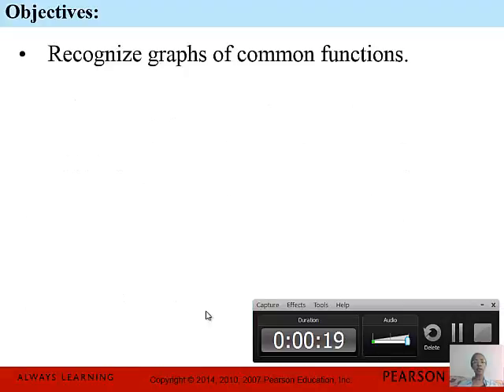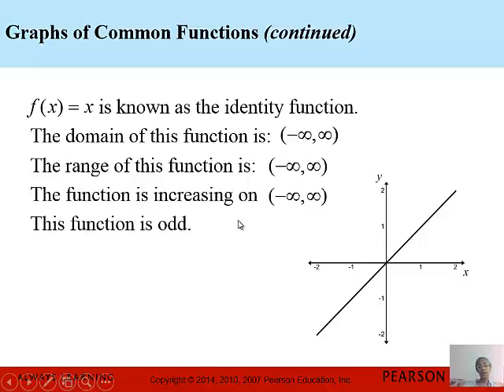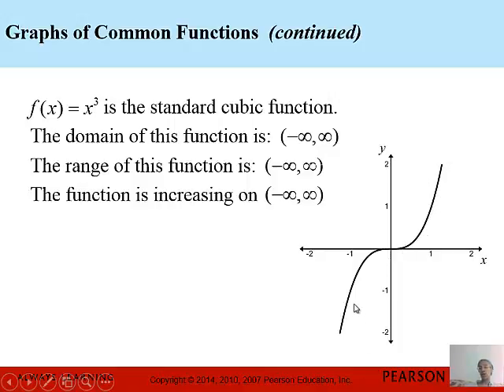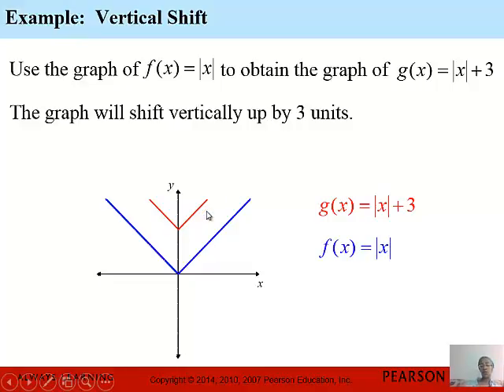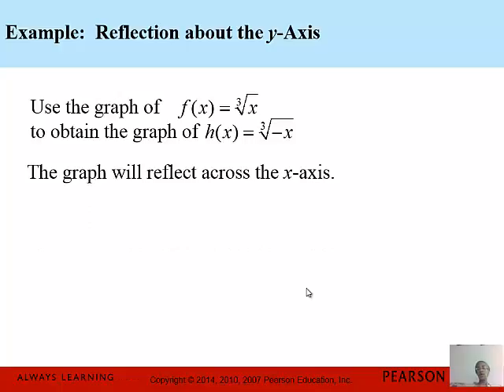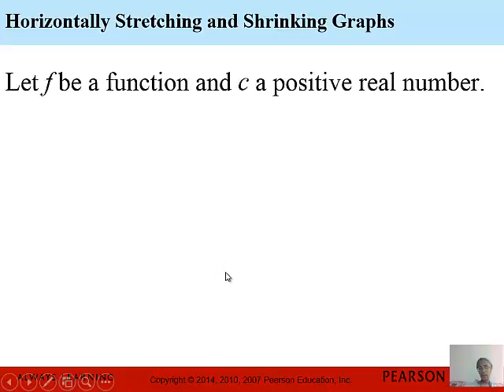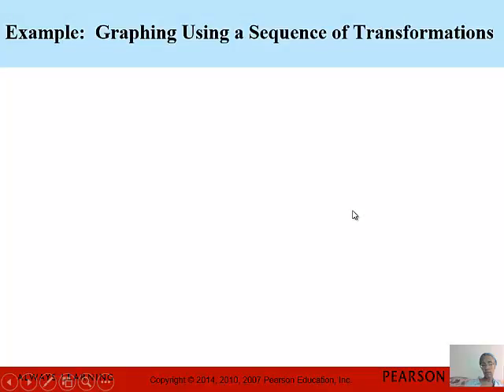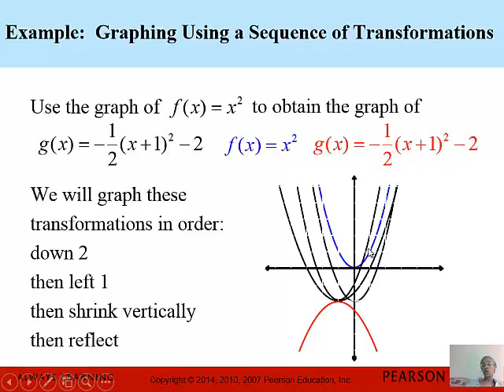Math 1110 Sec 2 5 Powerpoint